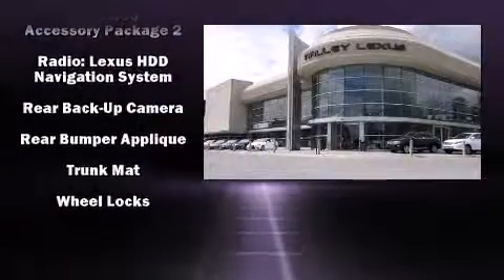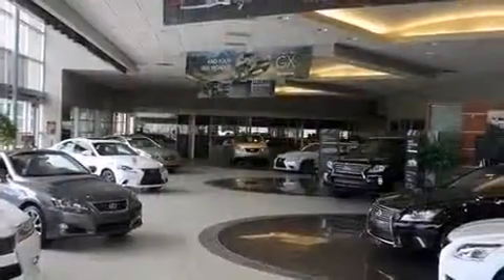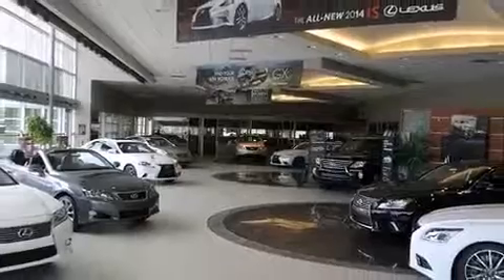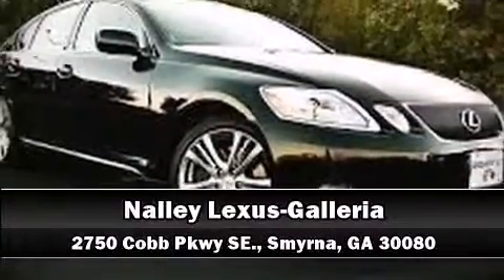2011 Lexus GS 450h Base in Smyrna, GA 30080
Nalley Lexus-Galleria
2750 Cobb Pkwy SE.

You can expect a lot from the 2011 Lexus GS 450h. Smooth gearshifts are achieved thanks to the refined 6 cylinder engine, and for added security, dynamic Stability Control supplements the drivetrain. Lexus prioritized handling and performance with features such as: adjustable headrests in all seating positions, a power seat, an automatic dimming rear-view mirror, heated and ventilated seats, front dual-zone air conditioning, turn signal indicator mirrors, and leather upholstery. With high intensity discharge headlights illuminating your path, you'll always appreciate maximum visibility. For drivers who enjoy the natural environment, a power moon roof allows an infusion of fresh air. Lexus also prioritized safety and security with features such as: head curtain airbags, front and rear SIDE impact airbags, traction control, brake assist, a panic alarm, an emergency communication system, and 4 wheel disc brakes with ABS. You'll never lose visibility with rain sensing wipers, which activate automatically when the drops start to fall. Our sales reps are knowledgeable and professional. They'll work with you to find the right vehicle at a price you can afford. Stop in and take a test drive!